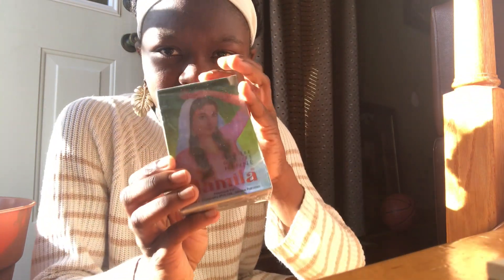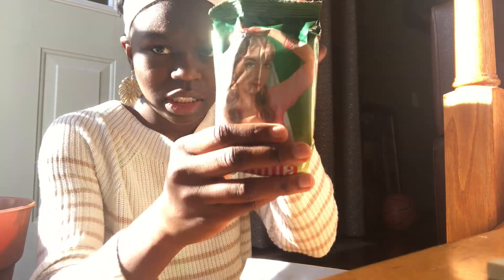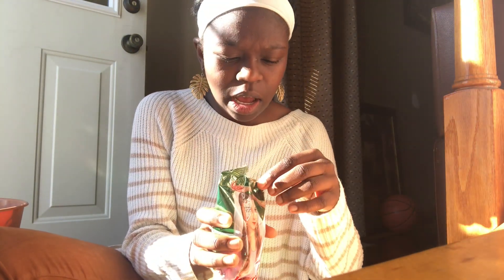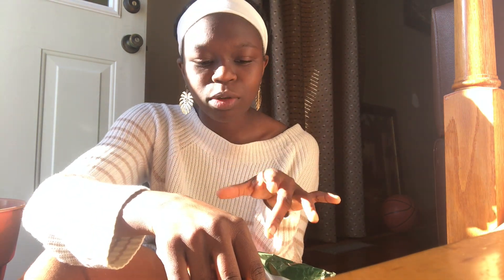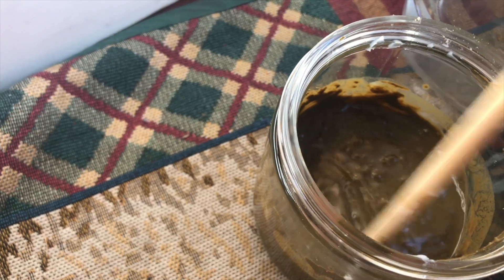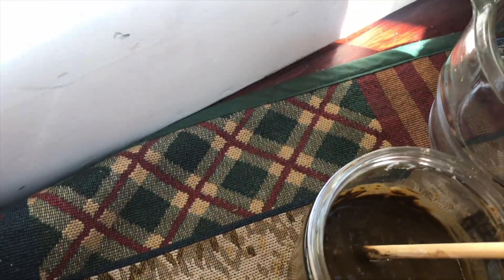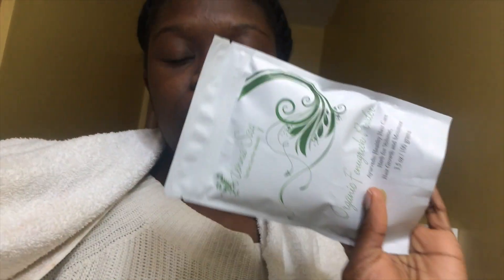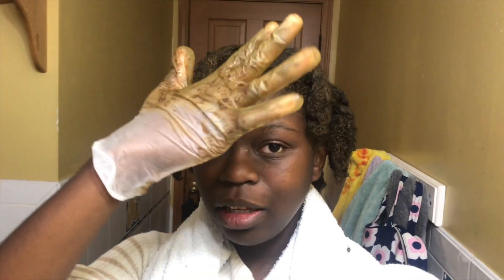Henna Faux Freckles and Hair | Vlogmas Week 1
I wish I had more of an exciting life but I don't lol.

Sub count:125